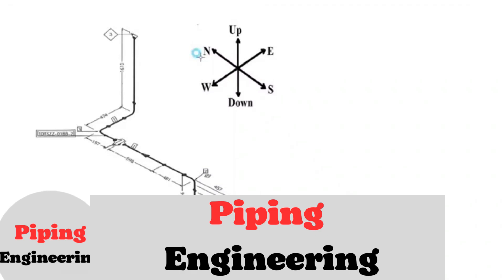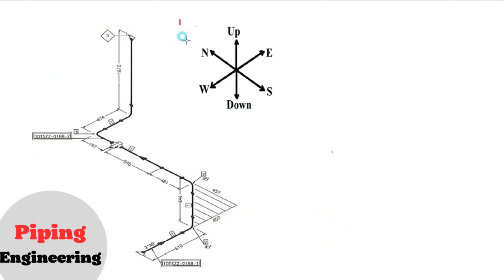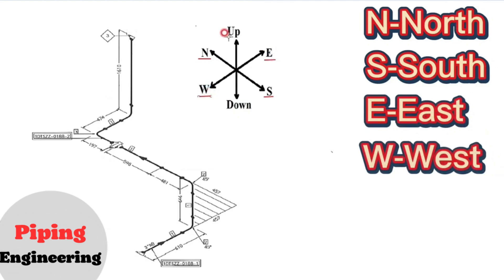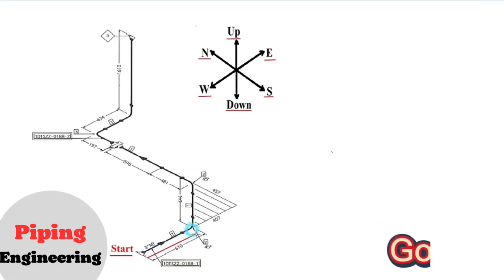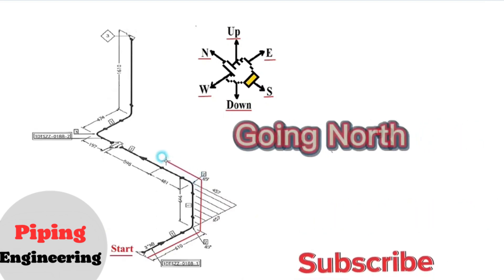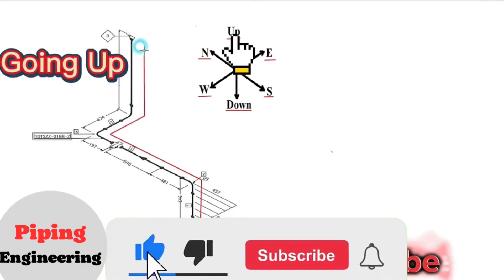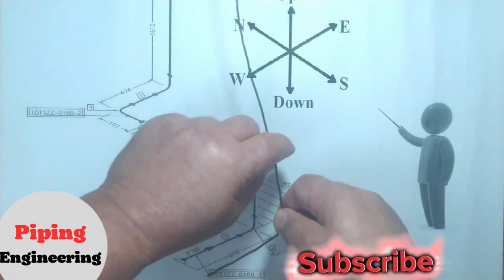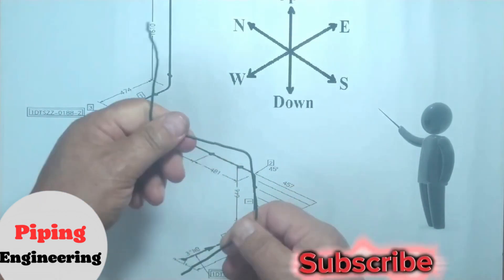Isometric Piping Drawing Explained | Real Workshop Examples.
Pipe Fabrication Work Explained | Isometric Drawings, Fit-Up & Welding
How to Read Piping Isometric Drawings | Beginner to Pro Guide
Piping Isometric Drawings Made Easy | Step-by-Step Tutorial
Basic Piping Isometric Drawing for Beginners
Piping Isometric Symbols Explained | Complete Guide
How to Read Pipe Spool Drawings Accurately
Piping Isometric Drawing Tutorial | Practical Training
Easy Way to Read Piping Isometric Drawings
Isometric Drawing in Piping | Complete Engineering
Pipe Length Calculation Secrets | Simple Formula Explained
Pipe Length Calculation Using Pythagorean Theorem
Pipe Elbow Calculations Explained | 90° Elbow Formula
How to Calculate Elbow Center & Cut Length
Pipe Slope Calculation Explained | Piping Engineering Basics
Pipe Rolling & Double Rolling Calculation Explained
Offset Calculation in Piping | Step-by-Step Method
True Length Calculation in Piping Isometric Drawings
Pipe Weight & Volume Calculation Explained
Pipe Length, Slope & Elbow Calculation Full Tutorial
Pipe Fabrication Step by Step | Real Workshop Method
Pipe Fabrication Explained | Cutting, Grinding & Welding
Pipe Fabrication Workshop | Practical Training Video
Pipe Fabrication Basics | Measuring, Marking & Cutting
Step-by-Step Pipe Fabrication | Beginner Guide
Pipe Fabrication Process Explained | From Drawing to Welding
How to Fabricate Pipe Like a Pro | Workshop Guide
Pipe Fabrication Explained in 10 Minutes
Pipe Fabrication Secrets Used in Real Workshops
Complete Pipe Fabrication Tutorial | Start to Finish
Pipe Fit-Up Procedures | Welding Preparation Like a Pro
Perfect Pipe Weld Prep | Measuring, Cutting & Beveling
Pipe Beveling for Welding | Tools & Techniques
Accurate Pipe Measuring & Marking Techniques
Pipe Cutting & Beveling Methods for Strong Welds
Fit-Up & Alignment Tips for Pipe Welding
Pipe Grinding & Edge Preparation Explained
Pipe Fit-Up Mistakes & How to Avoid Them
Professional Pipe Fit-Up Techniques Explained
Pipe Measuring, Cutting & Beveling Full Guide
Pipe Spool Fabrication Step by Step | Practical Guide
How to Fabricate a Pipe Spool Like a Pro
Pipe Spool Fabrication Explained | Workshop Demo
Pipe Spool Fabrication Process | Welding & Fitting Tips
Pipe Spool Fabrication | From Isometric to Welding
Pipe Spool Fabrication for Beginners
Real Workshop Pipe Spool Fabrication Training
Perfect Pipe Spool Fabrication | Step-by-Step Work
Pipe Spool Drawing to Fabrication Explained
Industrial Pipe Spool Fabrication Guide
Pipe Welding Secrets You Never Knew
Secrets to Strong & Clean Pipe Welds
Pipe Welding Mastery | Secrets of the Trade
TIG vs Stick Welding for Pipe Fabrication
Pro Welding Tips for Perfect Pipe Joints
Pipe Welding Workshop | Real Practical Tips
Common Pipe Welding Mistakes Explained
Pipe Welding for Beginners | Step-by-Step
Advanced Pipe Welding Techniques Explained
Piping Engineering Basics | Drawings, Calculations & Fabrication
Complete Piping Engineering Tutorial for Beginners
Pipe Engineering Explained | Design to Construction
Piping Design Engineering | Practical Explanation
Piping Engineering Interview Questions Explained
Pipe Fitter Skills You Must Know
Pipe Fitter Training | Fabrication & Welding
Piping Supervisor Basic Knowledge Guide
Piping Engineering Career Roadmap
All About Piping Engineering | Full Overview
Double Rolling in Piping | Calculation & Isometric Drawing
Pipe Rolling Isometric Explained | Easy Method
Pipe Offset & Rolling Calculation Made Easy
Trigonometry Used in Piping Isometric Drawings
Pythagorean Theorem in Pipe Fabrication
Long Radius vs Short Radius Elbows Explained
Pipe Supports & Fittings Explained
Piping Valves Symbols Explained | Gate, Globe & Ball
Pipeline Construction Explained | From Drawing to Welding
Pipe Fabrication Secrets Professionals Use
Hidden Tricks Every Pipe Fitter Should Know
Pipe Fit-Up Tips That Save Time
Pipe Length Calculation Trick in 1 Minute
Elbow Calculation Made Super Easy
Pipe Welding Tip You Wish You Knew Earlier
Piping Isometric Drawing Trick Explained
Workshop Pipe Fabrication Tip
Pipe Fabrication Masterclass | Full Practical Course
Ultimate Pipe Fabrication Guide | Start to Finish
Pipe Welding & Fabrication Complete Course
Piping Isometric Drawing Complete Training
Pipe Fabrication from Zero to Expert
Pipe Welding & Fit-Up Full Workshop Guide
Pipe Fabrication Explained for Absolute Beginners
Professional Pipe Fabrication Training Video
pipe fabrication, piping isometric drawing
pipe spool fabrication
pipe welding
pipe fitter training
piping engineering
pipe length calculation
elbow calculation formula
pipe slope calculation
pipe rolling calculation
double rolling piping
pipe fit up
pipe beveling for welding
pipe cutting and grinding
pipe fabrication workshop
piping tutorial
isometric piping drawing
pipeline construction
pipe welding techniques
pipe engineering basics
piping design engineering
pipe fitter skills
pipe fabrication step by step
piping education videos